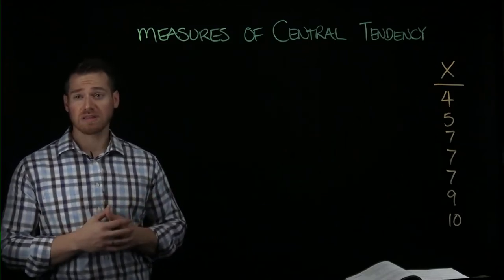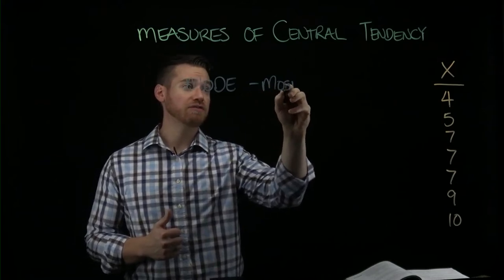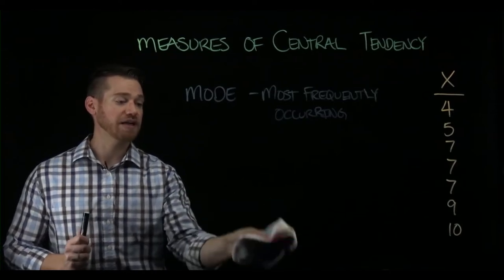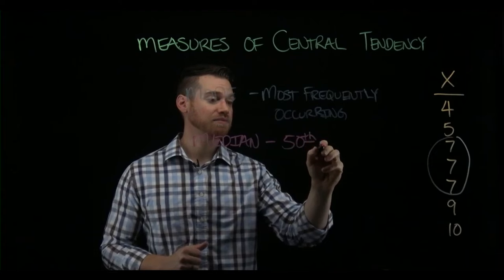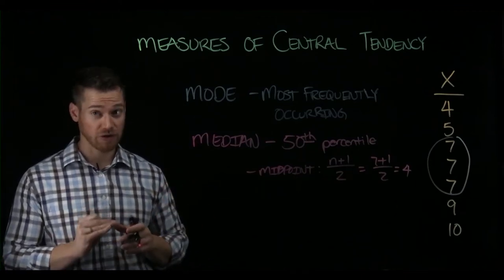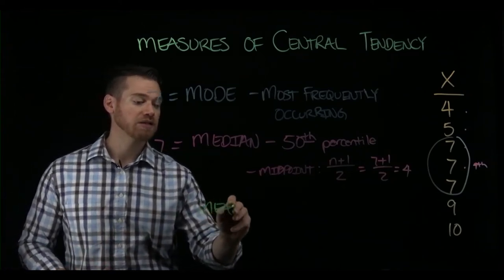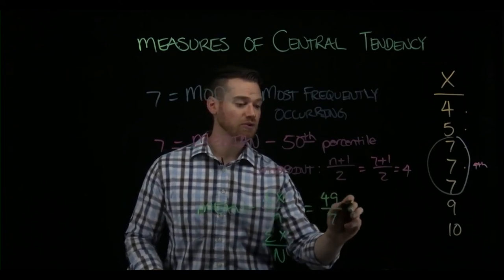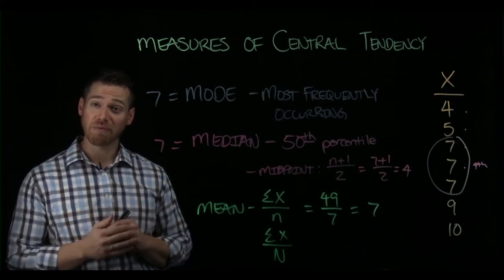Mean, Median, and Mode